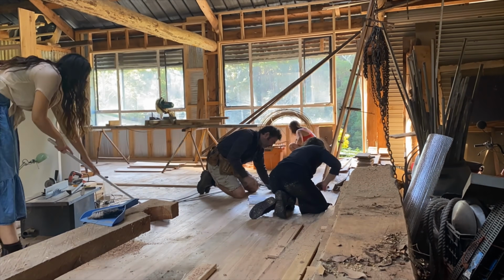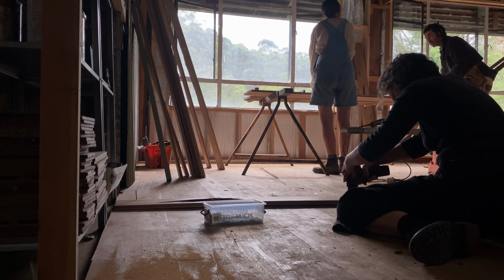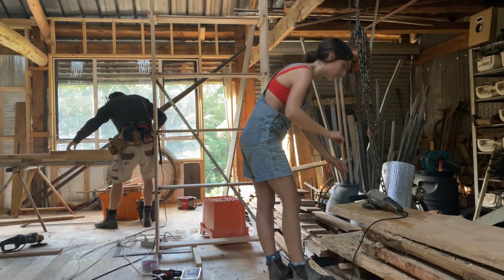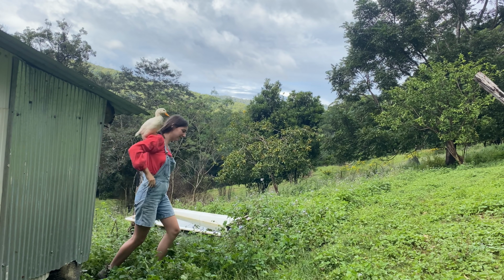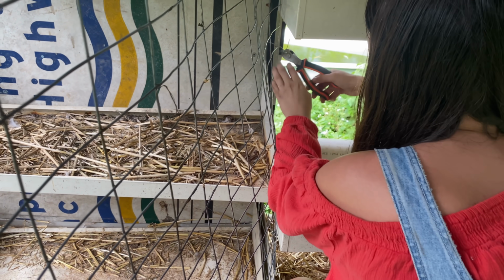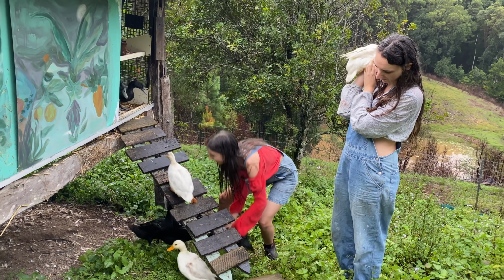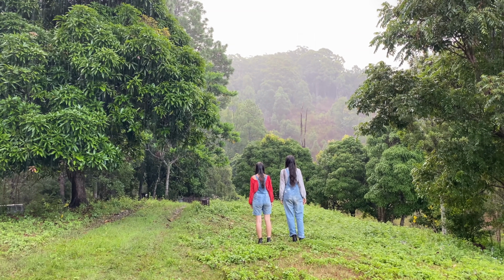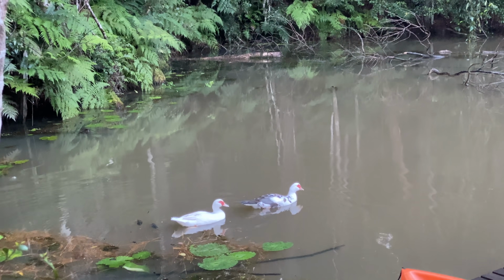How We Live With Dangerous Animals: Building & Our Night Routine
We had a really scary experience this week when one of our ducks was attacked by a python! We wrangled the snake and saved the duck, so are sharing how we build our pens to keep the animals safe at night, our bedtime routine with all of the animals, and an update on our shed to studio renovation!

We live and farm on the land of the Arakwal and Minjungbal People of Bundjalung and these practices of regenerative living, agriculture and permaculture owe their roots and theories to Indigenous knowledge — they have been practiced by Indigenous People around the world for so many years.

Chapters:
0:00 Introduction
0:49 Building in the shed with the goats!
5:29 Fixing the duck pen
6:39 Snake wrangling story!
7:59 Finishing the duck house
9:09 Bedtime routine for all the animals